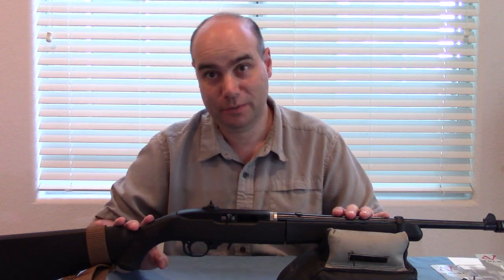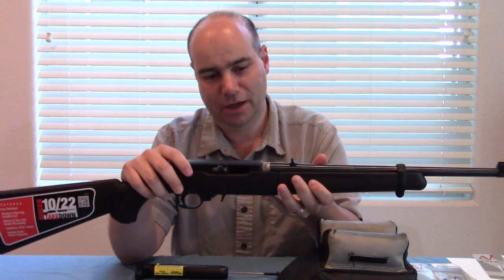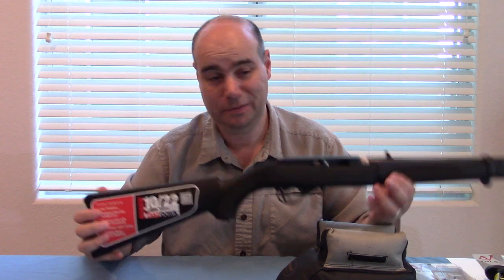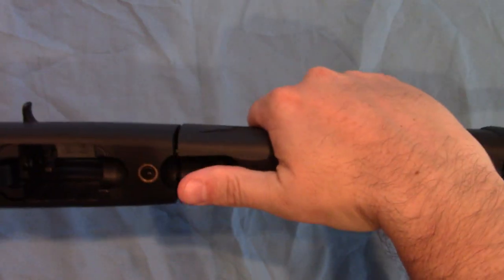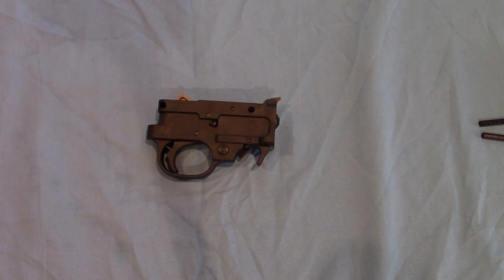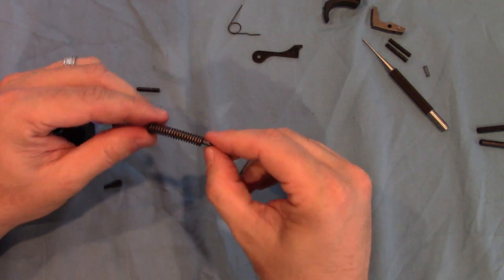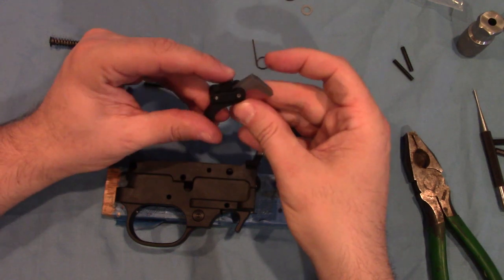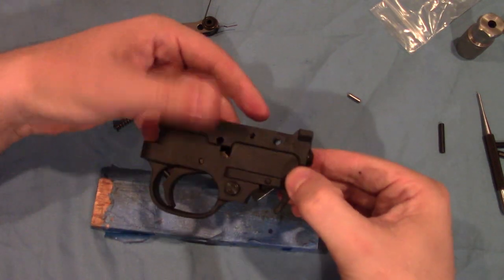The Best $36 You Can Spend on a 10/22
The Ruger 10/22 is a great rifle, but the stock trigger can be lacking.  In this video, the Sin City Gun Guy shows you one of the most cost effective ways to get a very good trigger.